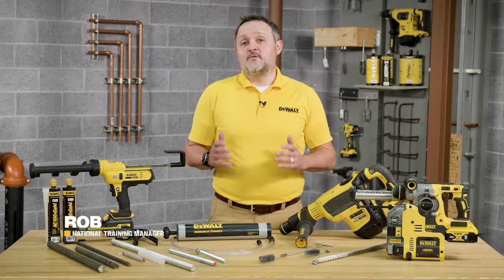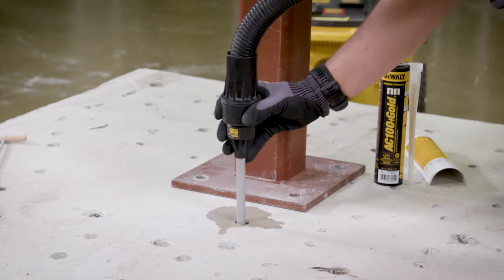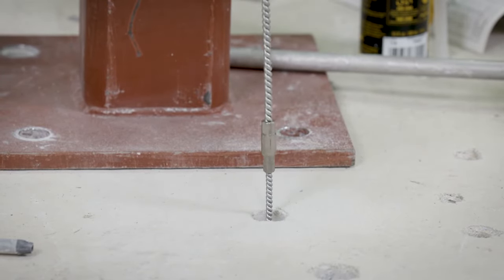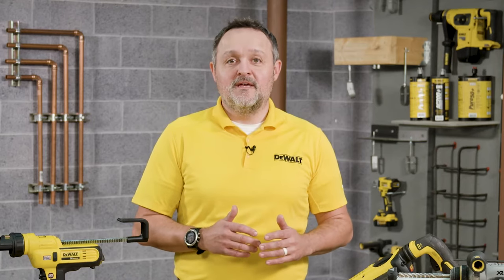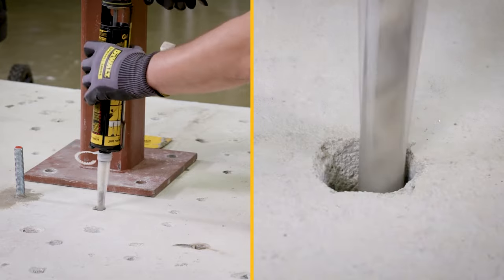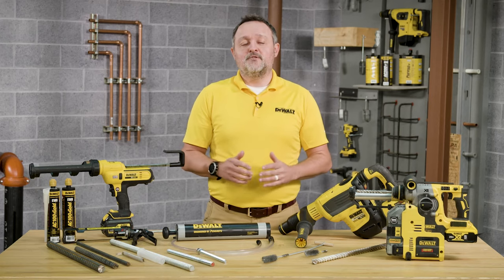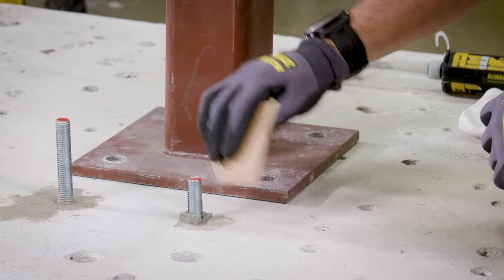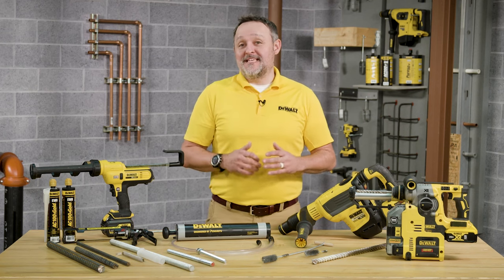DEWALT AC100+ Gold Anchor Installation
This video shows step by step instructions for the proper installation of DEWALT AC100+ Gold with either threaded rod or rebar into solid concrete base material. DEWALT AC100+ Gold is a two-component vinylester adhesive anchoring system. The system includes injection adhesive in plastic cartridges, mixing nozzles, dispensing tools and hole cleaning equipment. The adhesive is designed for bonding threaded rod and reinforcing bar elements into drilled holes in concrete and masonry base materials. It can be considered for use in solid base materials as well as hollow base materials with screen tubes.